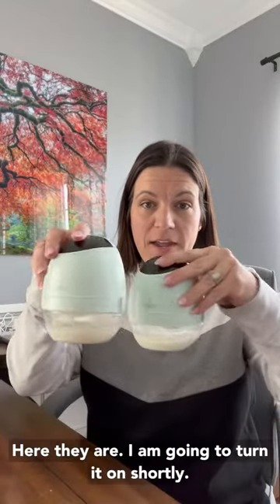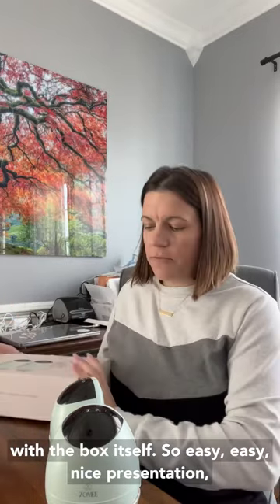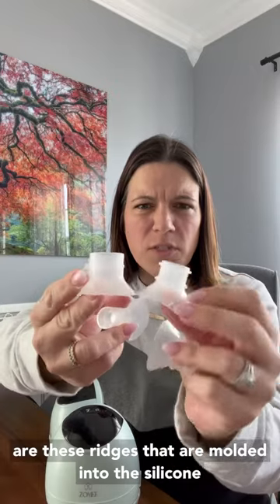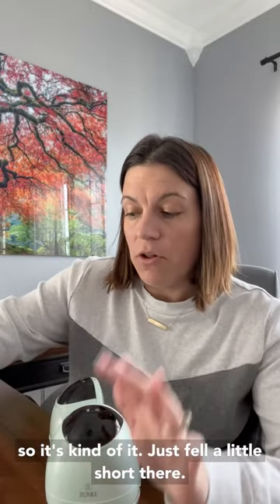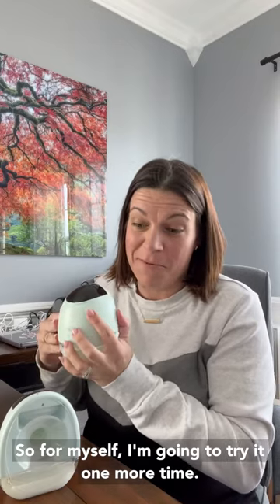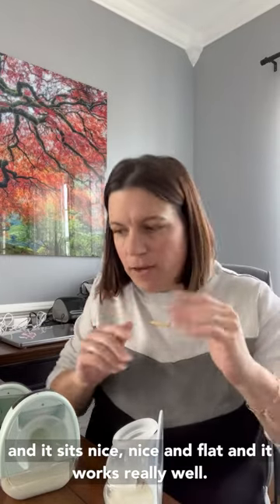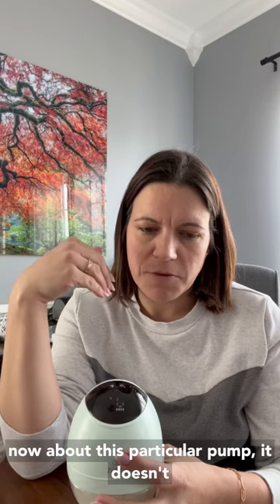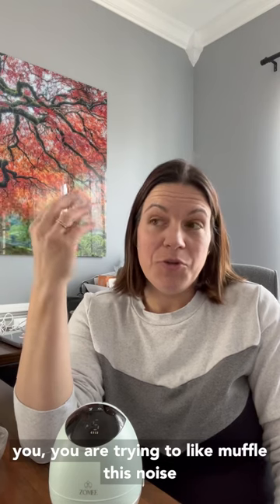Zomee Fit chit-chat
It’s long but it’s full of info, the good and the bad.
I look forward to seeing these pumps modified to what I had hoped they were when launched.
top pro and con
➕my favorite flanges in any wearable I have used so far
➖no sensor to trigger pump to turn off